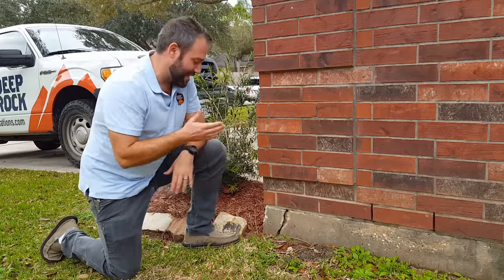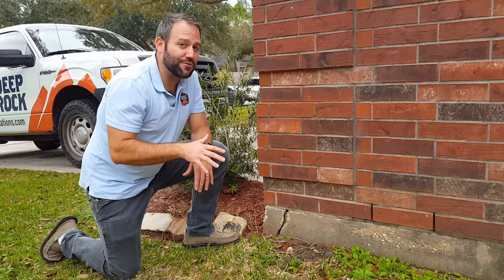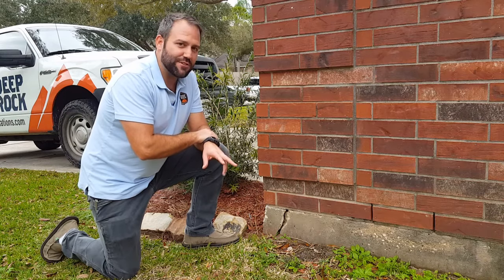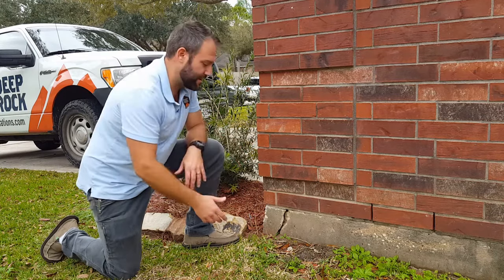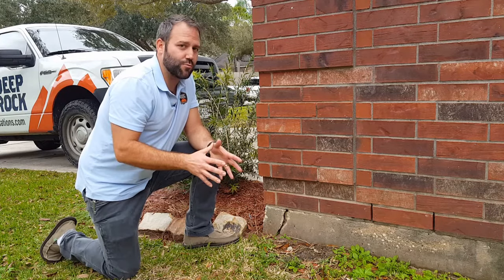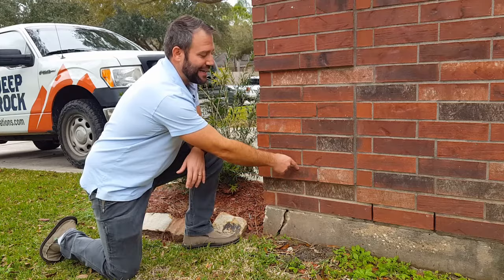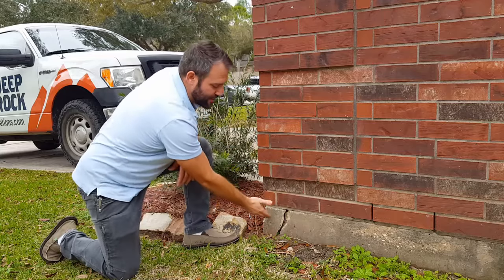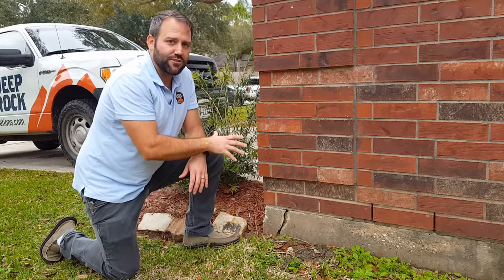A Corner Pop - Foundation Problems?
Deep Rock Foundations - A Houston area foundation repair contractor

Many Houston area homeowners see this happen to their foundations and think that it might be a sign of foundation settlement. It is common to occur on even newer homes and there is often no correlation between foundation settlement and a corner pop. Watch this video to find out if you have a corner pop, why they occur and what you can do about it. Corner pops are not typically structural and not solved by foundation repair solutions.